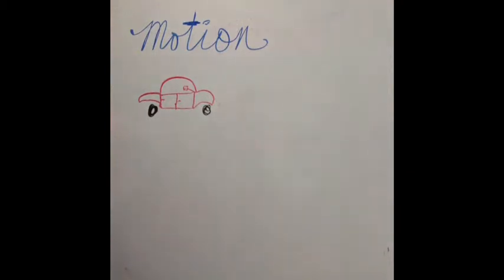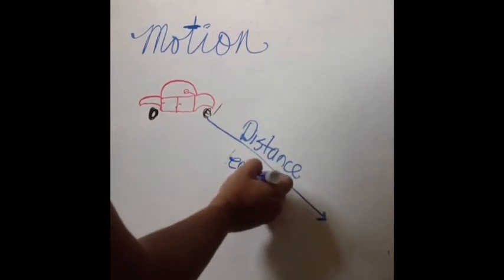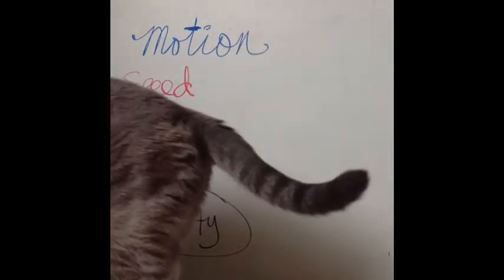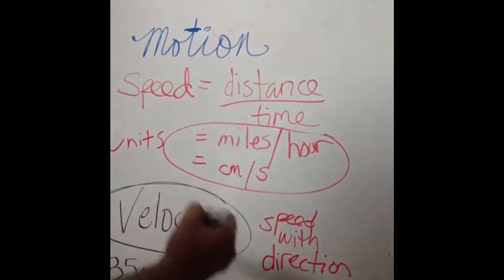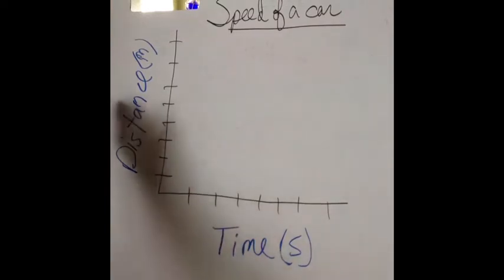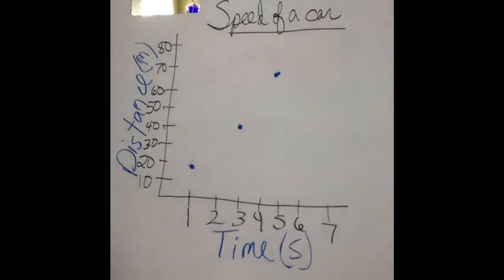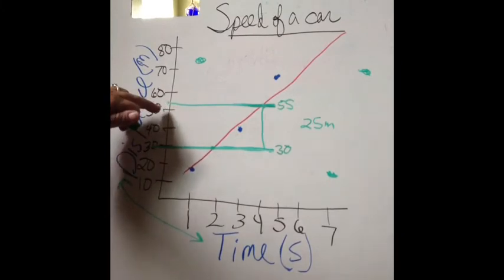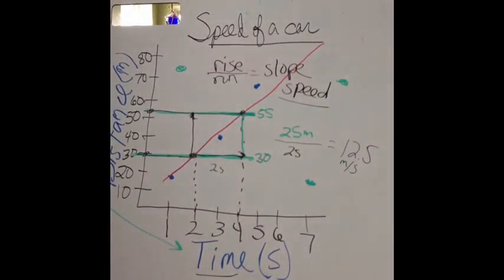Motion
Take notes